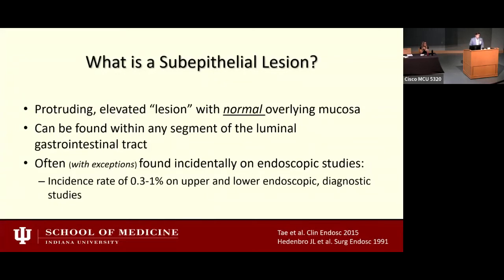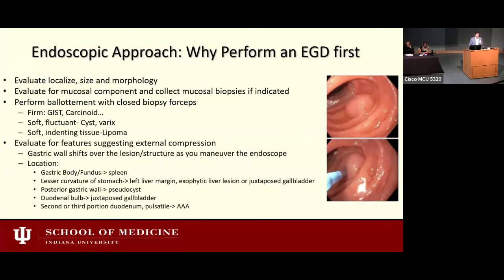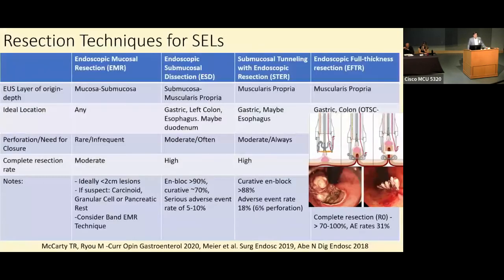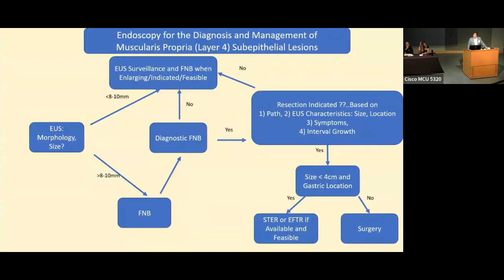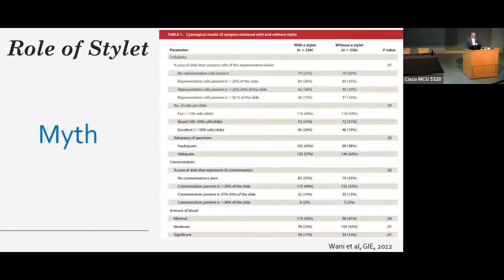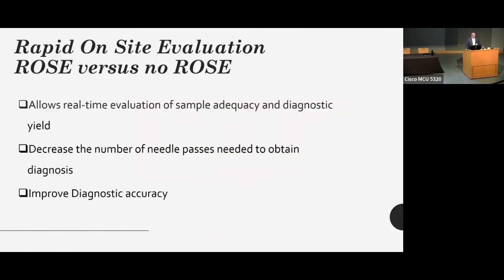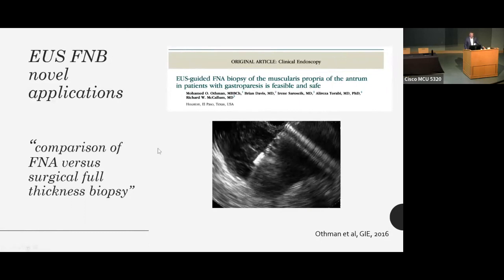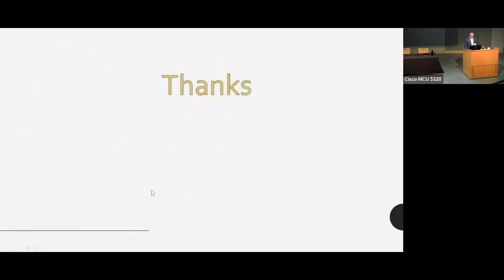RMIE 2022: How to Approach Subepithelial Lesions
How to Approach Subepithelial Lesions presented by Jeff Easler, MD.